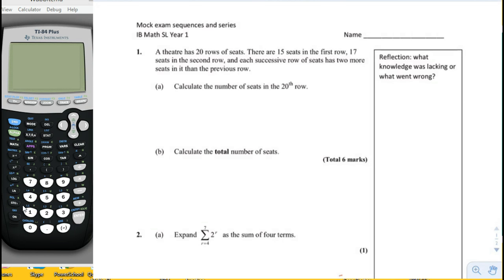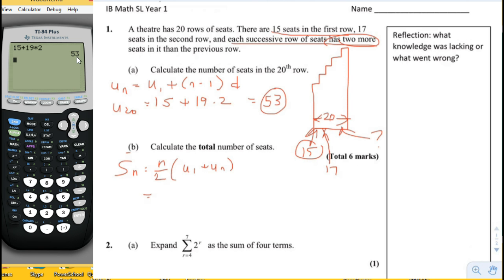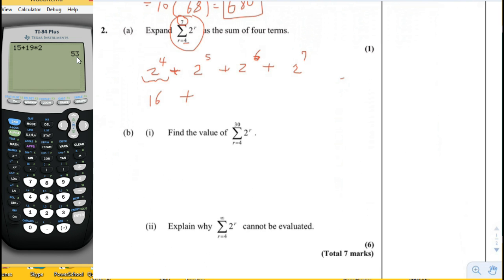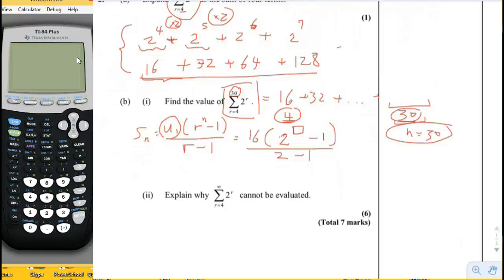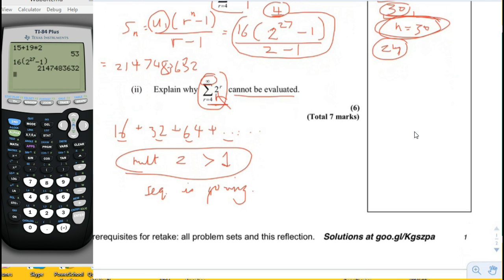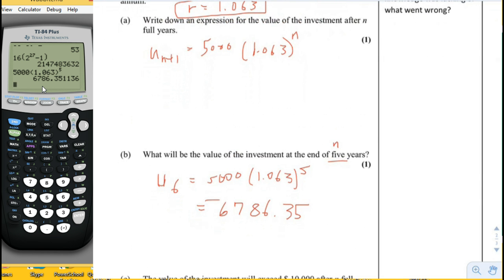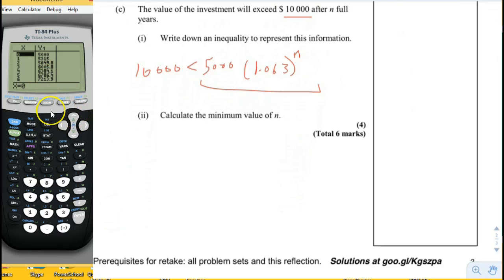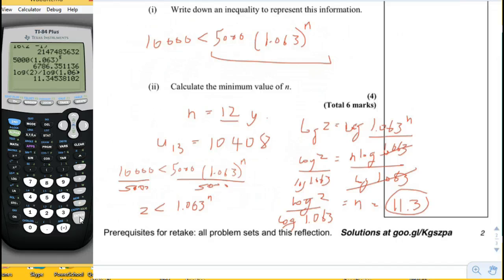Math SL seqs series review solution